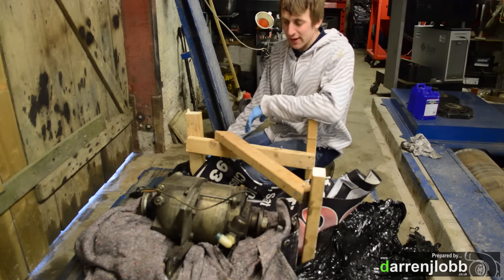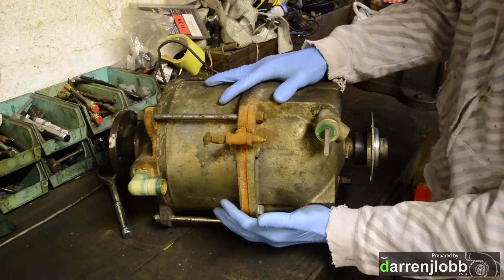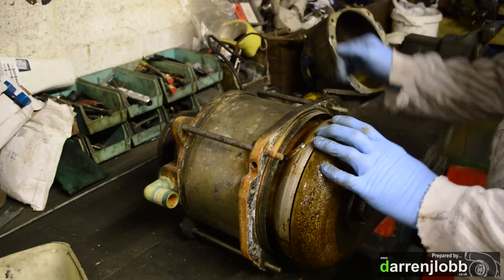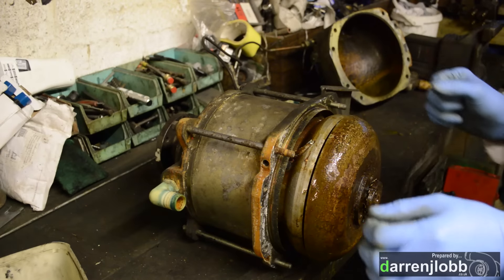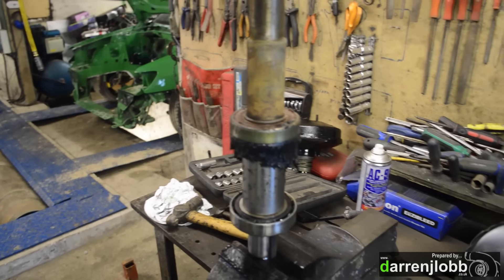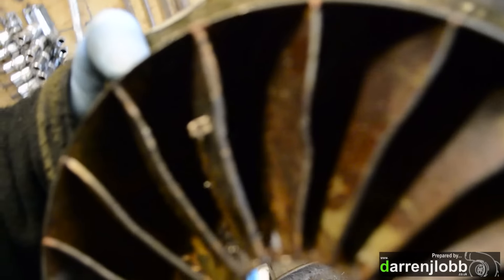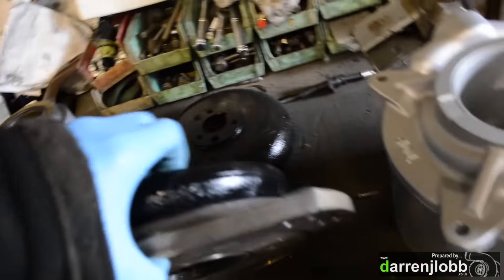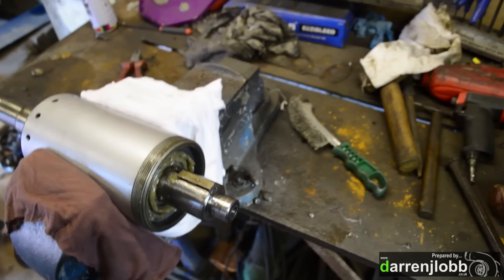Clayton Dyno Water Brake Overhaul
Here we overhaul / rebuild a water brake from another Clayton Dyno with a load / unload problem.

Sorry for a bit of a repeat of similar footage from my own old dyno, but hope some of you enjoy the content anyway!